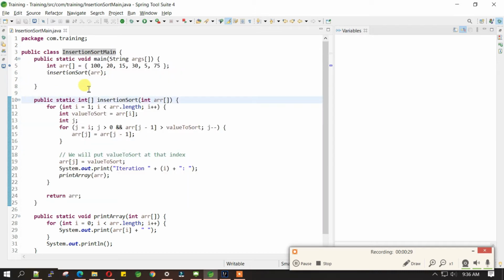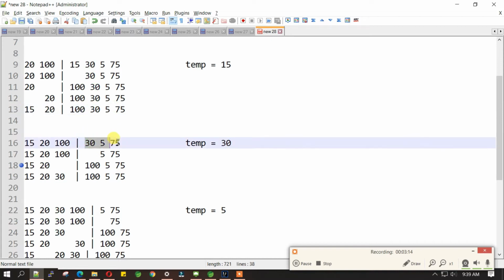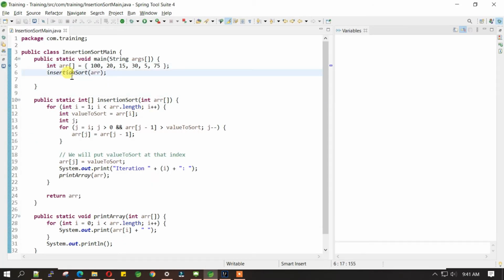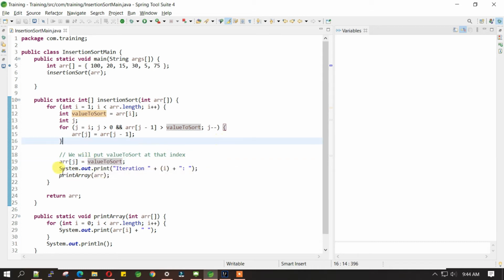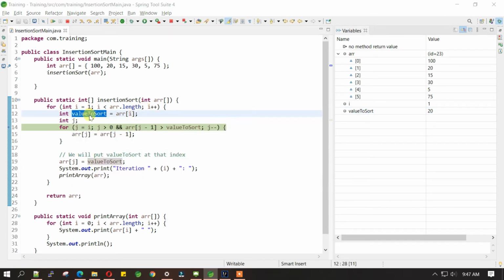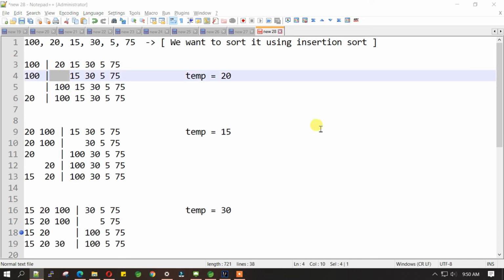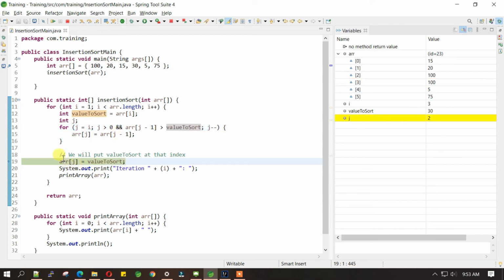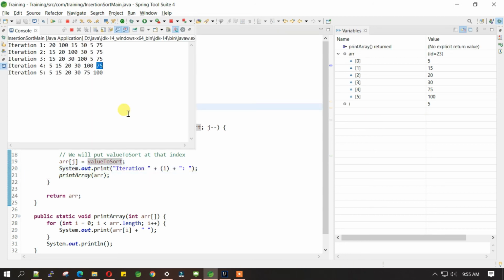Insertion Sort Algorithm | Data Structure | Sorting Algorithm